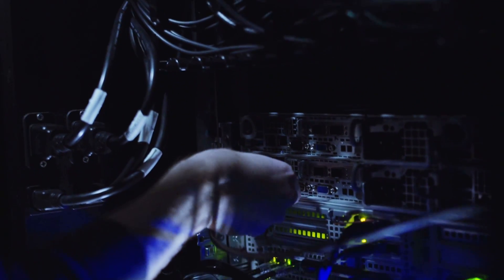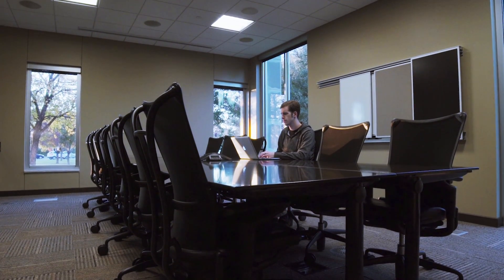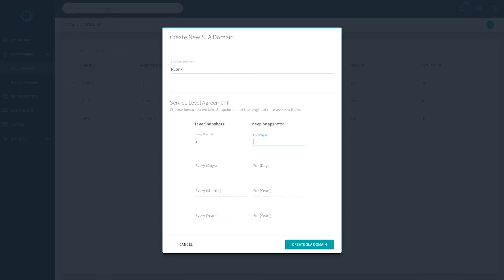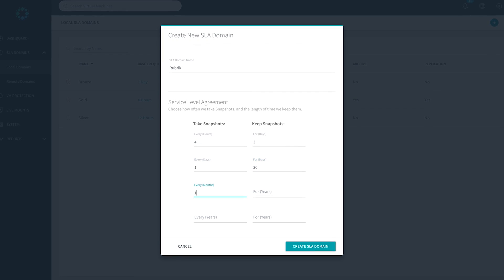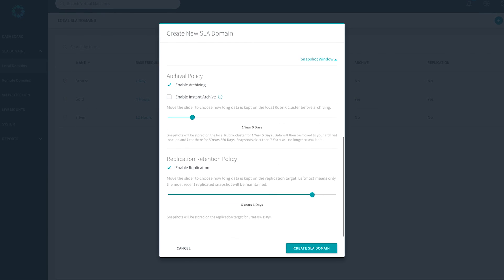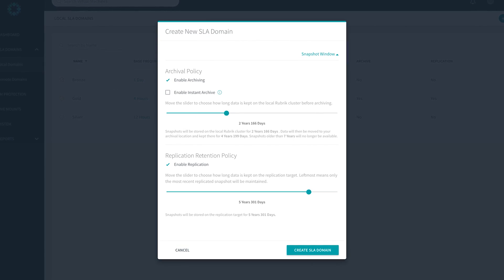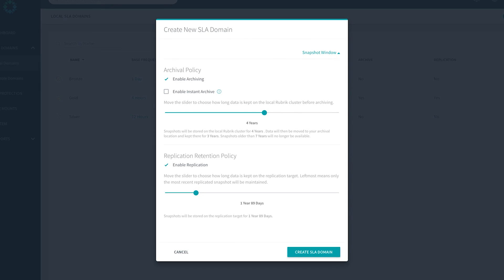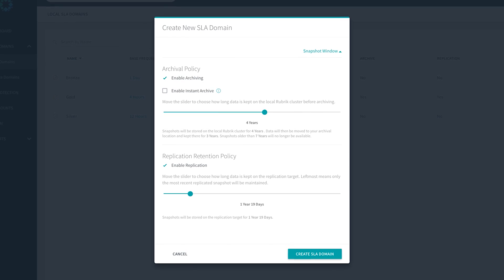Inside the Builder's Mind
Our CTO Arvind Nithrakashyap and our founding engineers explain how they built Rubrik in the Cloud Era with the principles of simplicity, scalability, and automation.